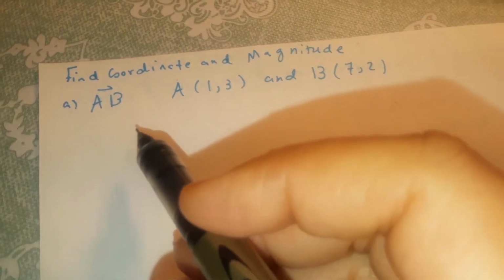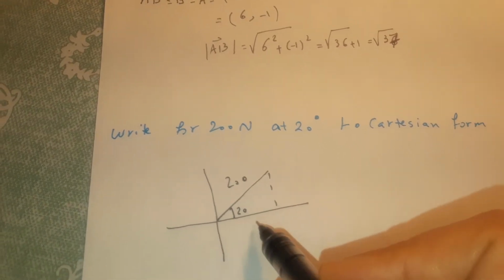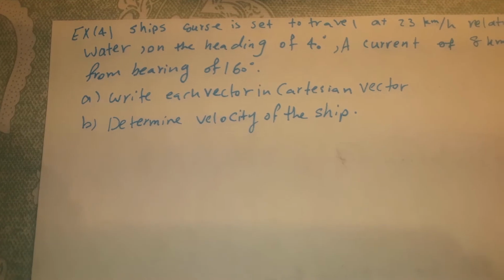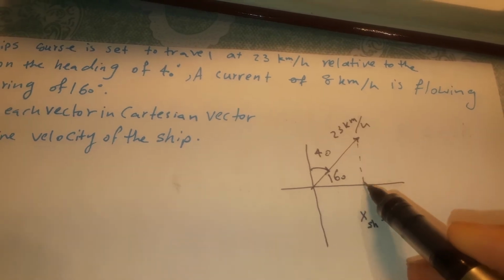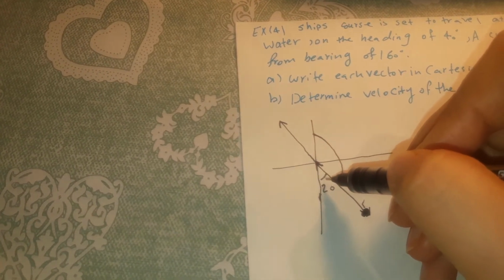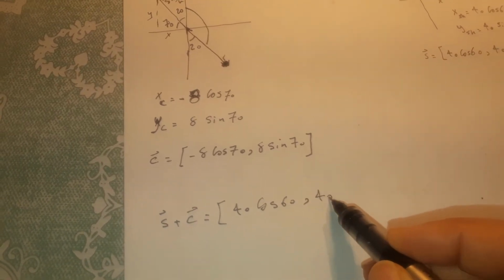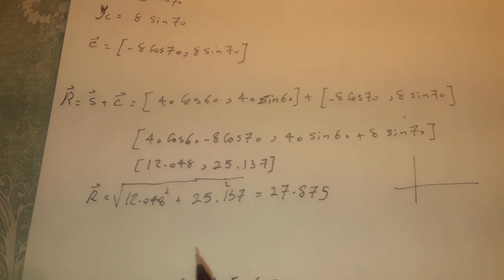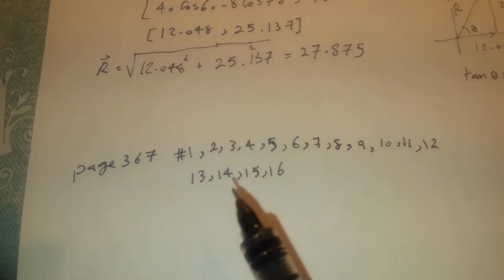MCV4U 7.1 Cartesian Vector part c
Cartesian vector notation adding and subtracting